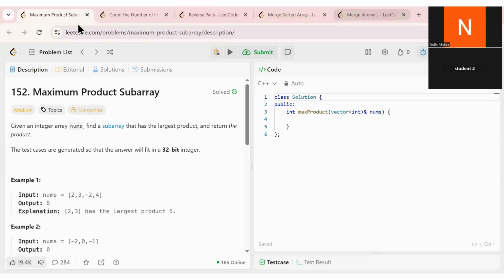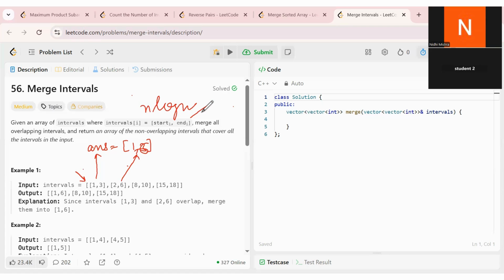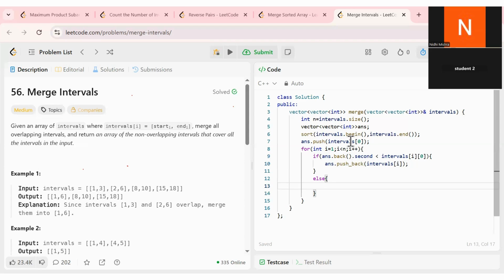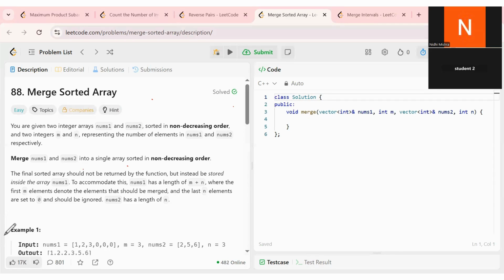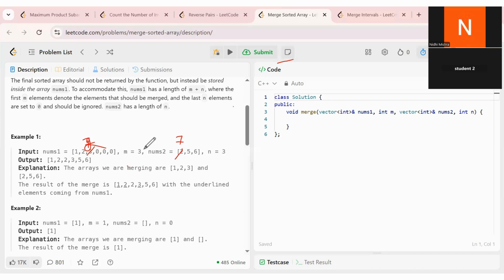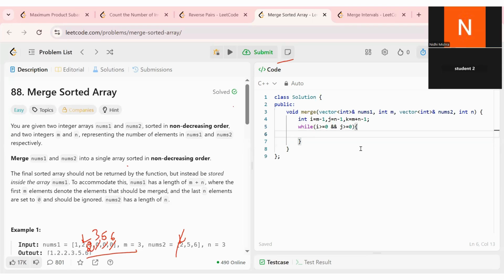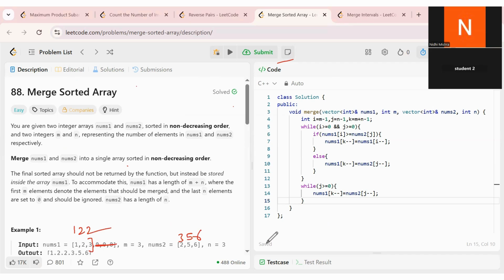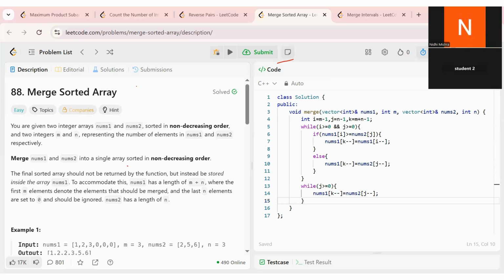Solution 56. Merge Intervals | EPT DSA Challenge Day-3 Morning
🚀 Day 3 Morning Batch of 30 Days DSA Guidance Begins!
👩‍💻 With Nidhi Mishra (IIT Alumni & MAANG Developer)

Hello LinkedIn Family! 🌟
Super excited to begin my 30-day DSA learning journey with the amazing Nidhi Mishra, a proud IIT alum and developer at MAANG! 🔥

In just one day, I already feel more confident. We tackled a crucial DSA interview question:
💡 “Given an array of integers, how can you find the maximum sum of any contiguous subarray?”
(Yes, that’s where Kadane’s Algorithm shines!)

Also explored the logic behind next permutations — a favorite in coding rounds!

🧠 Insights, logic, and tricks shared were super valuable — not just theory, but interview-level thinking!

Example 1:
Input: intervals = [[1,3],[2,6],[8,10],[15,18]]
Output: [[1,6],[8,10],[15,18]]
Explanation: Since intervals [1,3] and [2,6] overlap, merge them into [1,6].

Whether you’re preparing for FAANG/MAANG or just brushing up your skills, feel free to connect, share your thoughts, or ask doubts.

Let’s keep learning and uplifting each other! 🌱💪